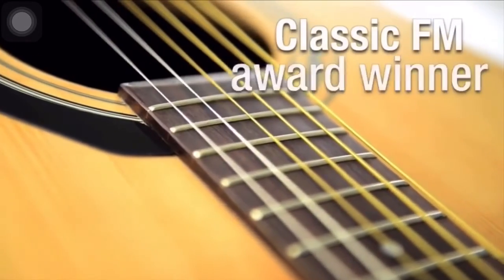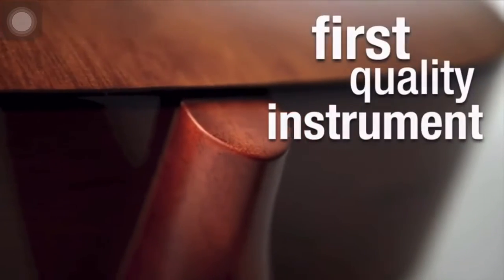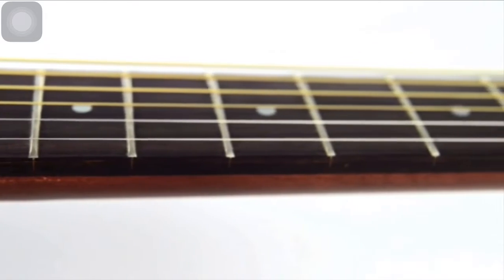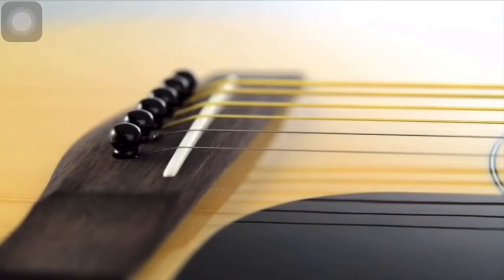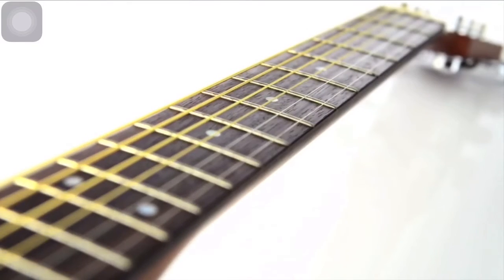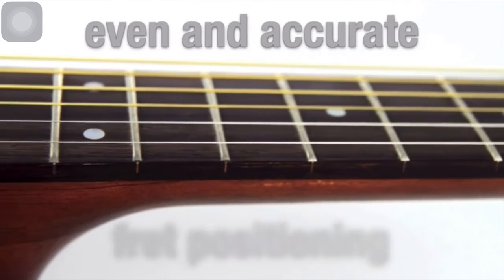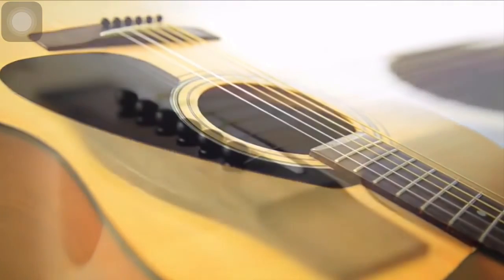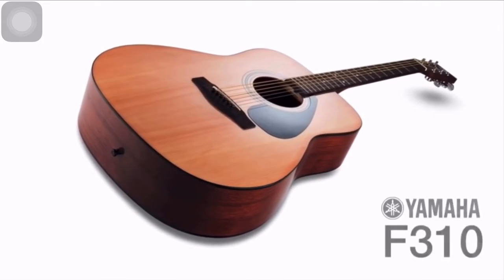YAMAHA F310 • OVERVIEW • KIRPAL MUSICAL INSTRUMENTS • YAMAHA DEALER KARNAL• SHOP SINCE 1958 •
KIRPAL MUSICAL INSTRUMENTS (KARNAL)               SHOP SINCE 1958

 YAMAHA AUTHORISED DEALER (KARNAL)

      OVERVIEW OF YAMAHA F310 ACOUSTIC

Yamaha`s F series currently offers seven models, of which, one is F310. It comes with a non-cutaway dreadnought body which is made of meranti back and sides with a spruce top. The top is equipped with a black plastic pickguard and a triple circle rosette around the sound hole. It is also finished in gloss. Bridge on this model features a belly shape and it`s made of rosewood. F310 features no electronics, no pickups or preamps, whatsoever. The neck on this Yamaha is made of nato wood and it comes with a standard shape. Neck joint is a dovetail, and it is set at the 14th fret. Fingerboard is made of rosewood and it comes with 20 frets, dot position inlays and 1.6535" wide synthetic bone nut.

ALL TYPES OF  GUITARS 🎸 AVAILABLE AT OUR SHOP.

ALL TYPES OF MUSICAL INSTRUMENT ARE AVAILABLE AT OUR SHOP.

WE POST VIDEOS REGARDING MUSICAL INSTRUMENTAL VIDEOS.

ALL KINDS OF MUSICAL INSTRUMENTS AVAILABLE AT OUR SHOP.

🔼GOOGLE:- kirpal music karnal - Google Search

🔼 JUSTDIAL:- Hey Checkout Us On Below Given Link. 🔰

DO GIVE YOUR FEEDBACKs.
THANKYOU ♥️